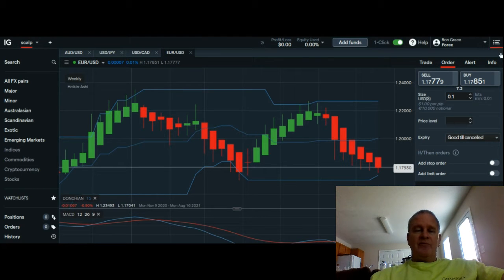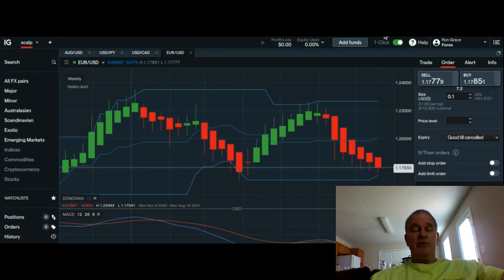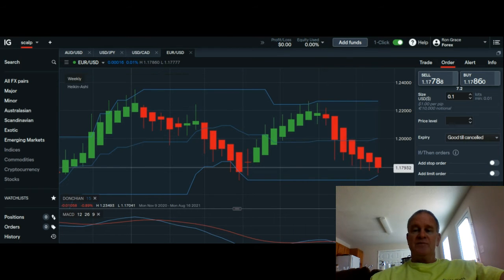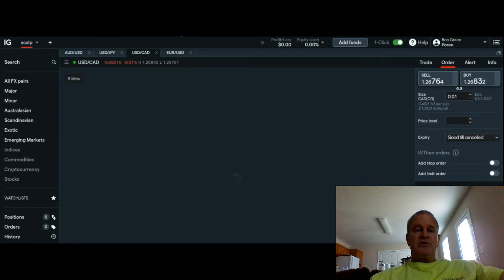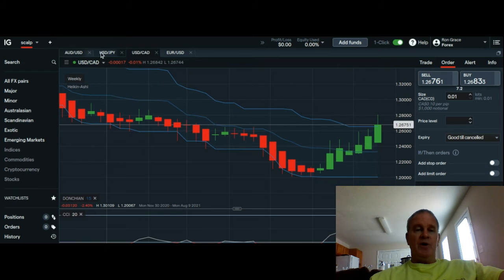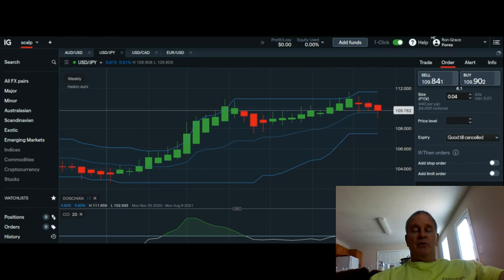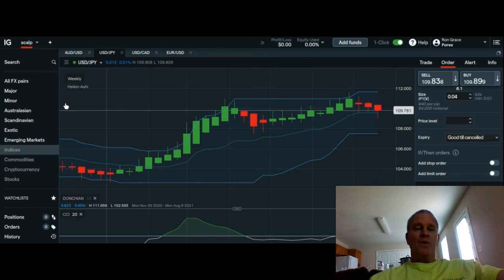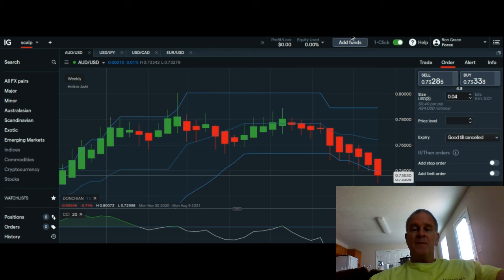The trend is your friend trading system for # Forex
This is a way to trade Forex when you cant watch the screen all day.
Based on weekly price trends